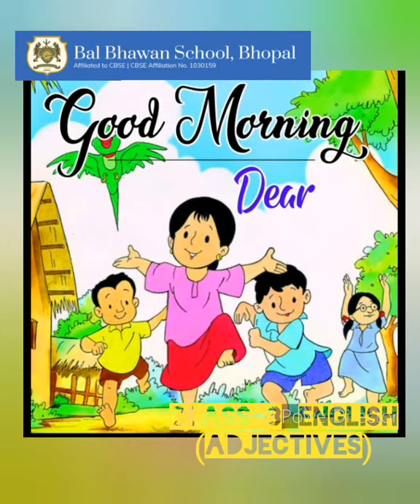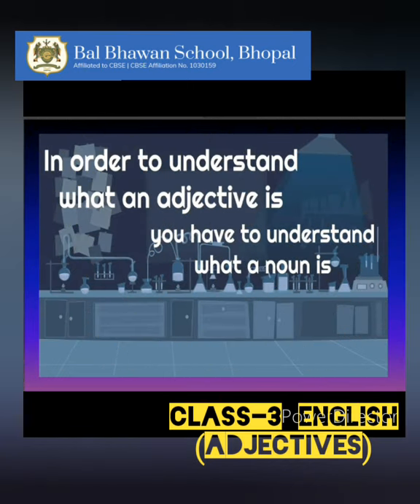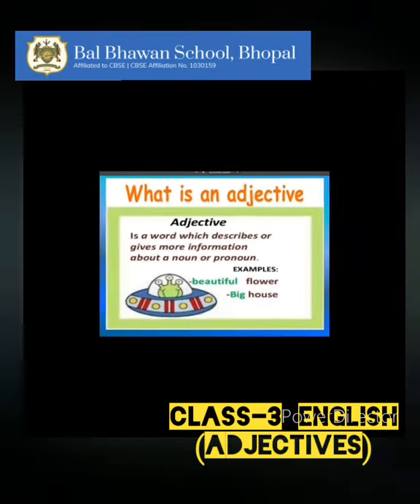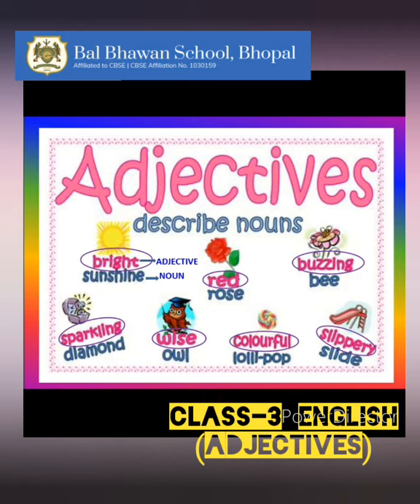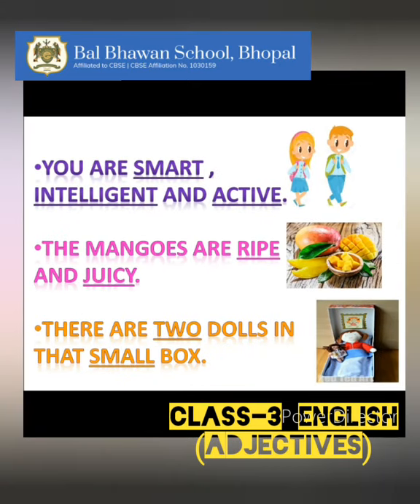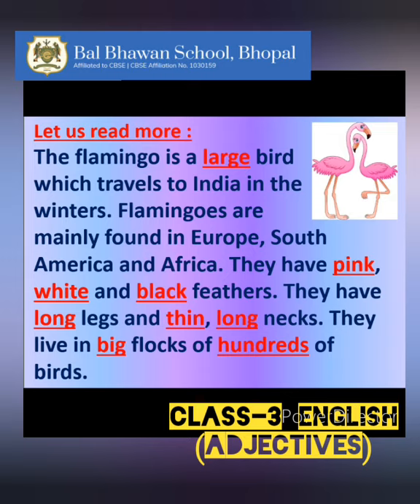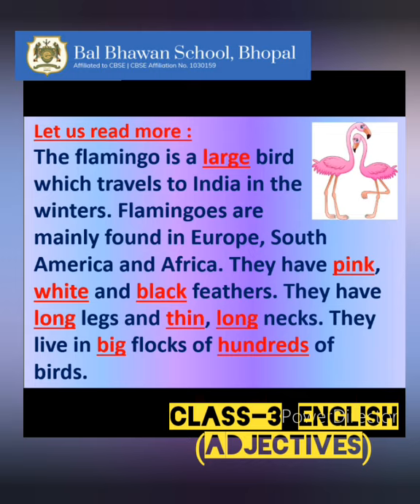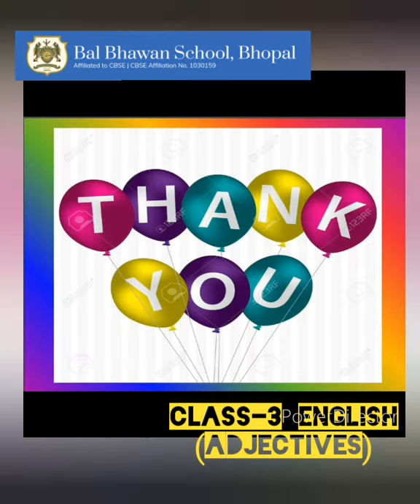CLASS-3 ENGLISH GRAMMAR (ADJECTIVES)